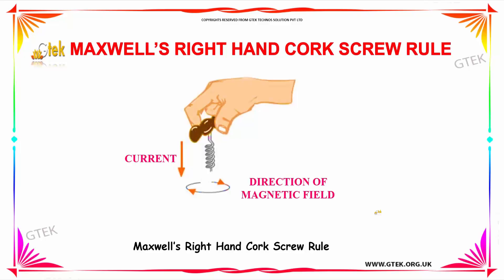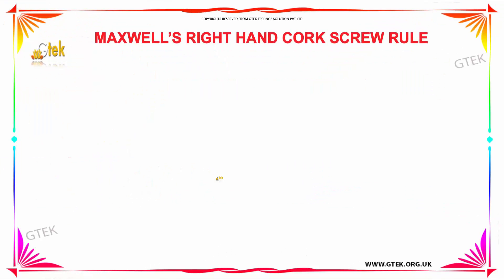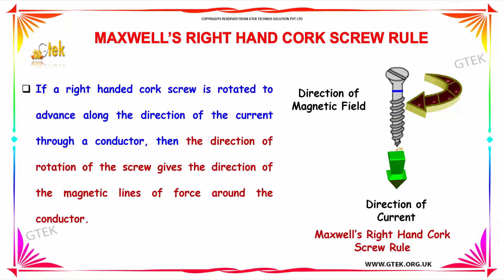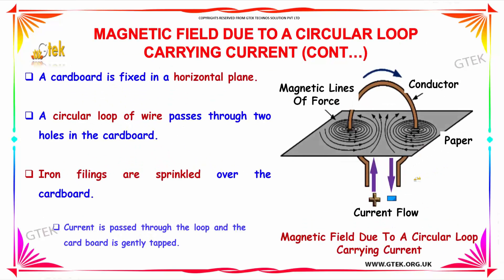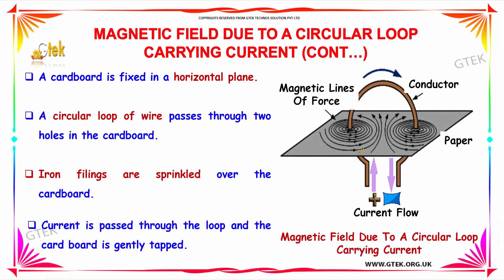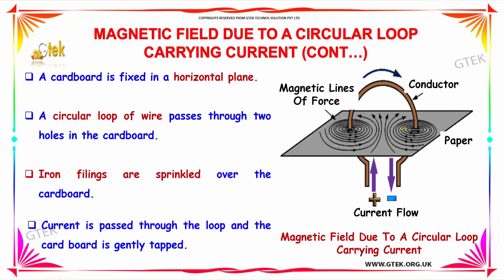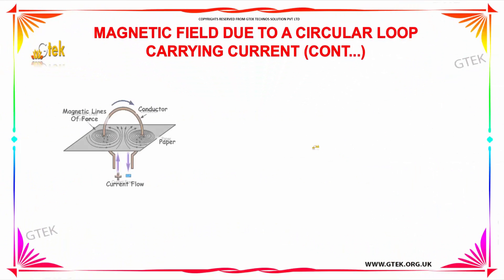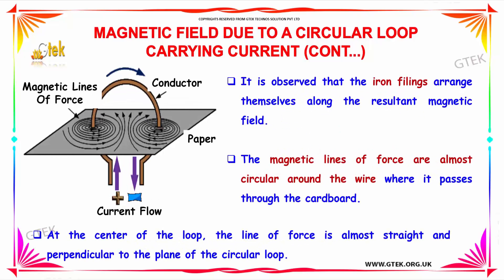Maxwell’s Right Hand Cork Screw Rule Effects of electric current class 12 physics subject notes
Maxwell’s Right Hand Cork Screw Rule Effects of electric current class 12 physics subject notes  Top most best online video lectures preparations notes for class 12 physics CBSE IIT JEE NEET exam +2 12thstd standard intermediate PUC college exams preparations tips and tricks all questions with solutions

Heating effects of electric current,
Four effects of electric current,
Right-hand Corkscrew Rule,
Right-hand rule,
What is the right thumb rule?,
What is the right hand grip rule?,
what is Maxwell's Right hand screw rule?,

Effects of Electric Current -Maxwell’s Right Hand Cork Screw Rule

Maxwell's screw rule : If a right handed cork screw is assumed to be held along the conductor, and screw is rotated such that it moves in the direction of the current, direction of magnetic field is same as that of the rotation of screw.